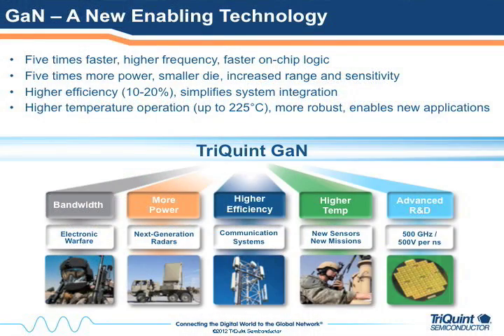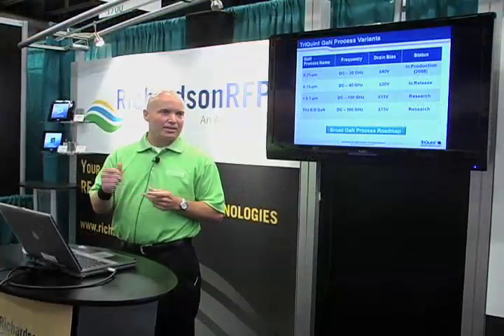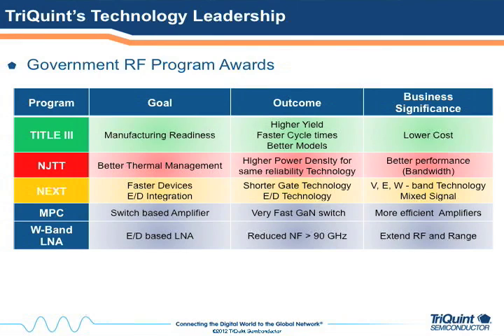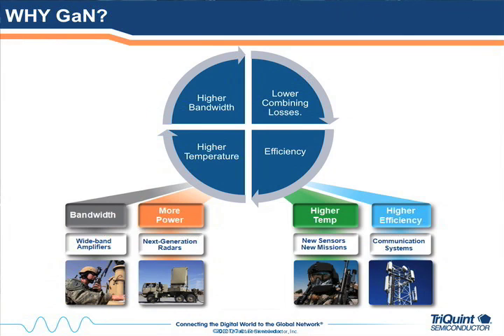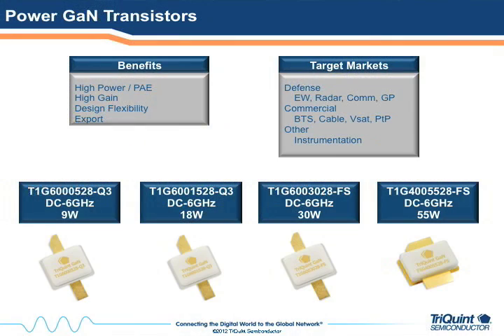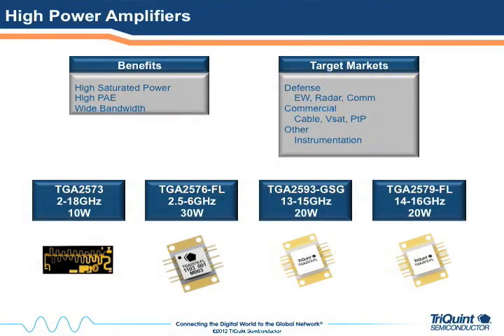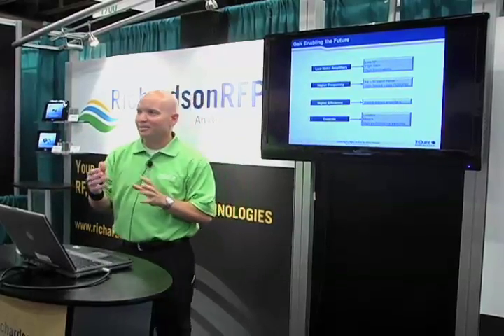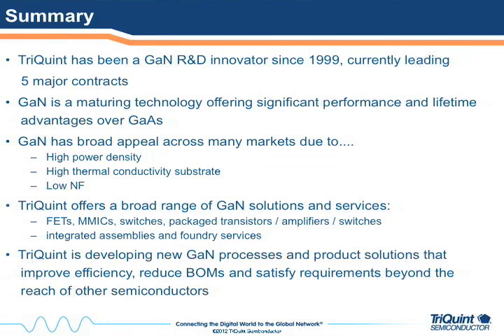TriQuint's Grant Wilcox - GaN Product / Technology Development Overview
Grant Wilcox of TriQuint discusses competitive analysis and key attributes, as well as a high level update on TriQuint's technology improvement programs and associated schedules. This presentation was given in the Richardson RFPD booth at IMS2012.
This presentation incorporates Power Point slides used in the live presentation.